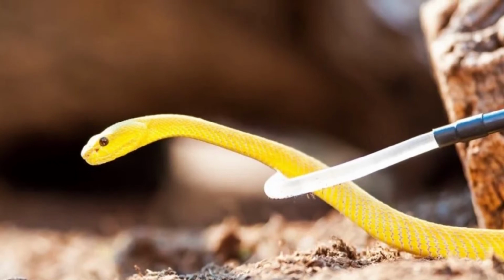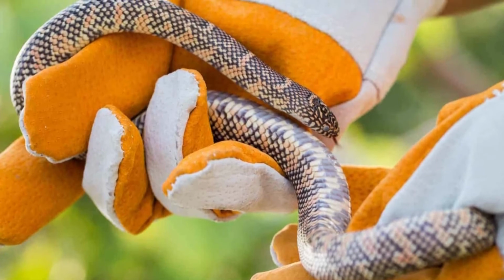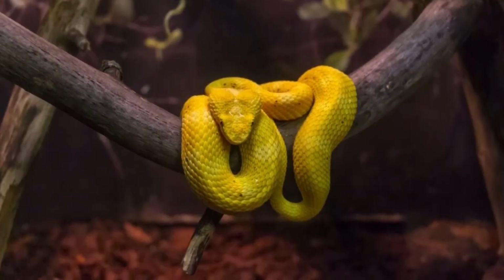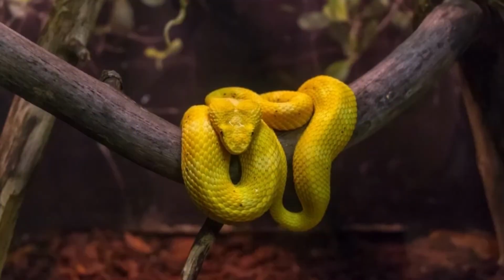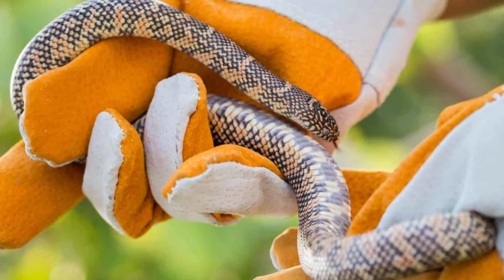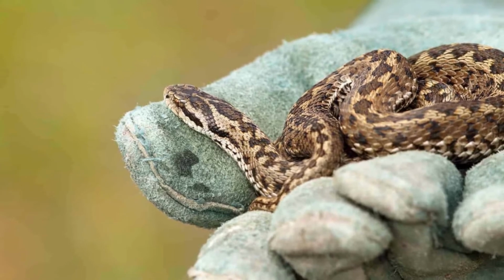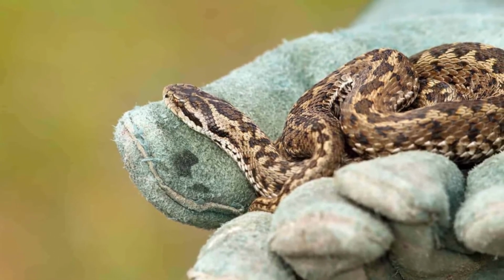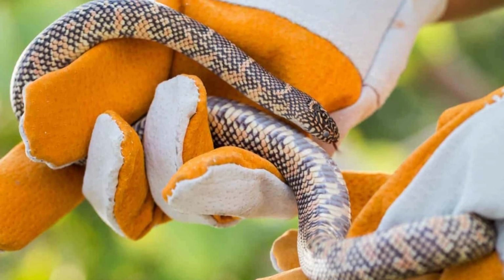[How To Catch A Snake] [How to catch a snake with your hands] [how to catch a snake at home]